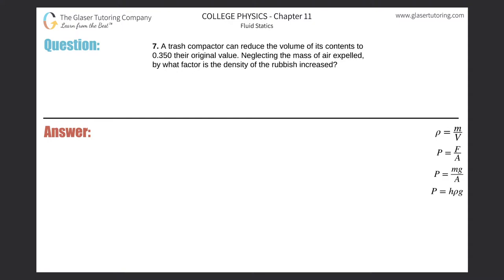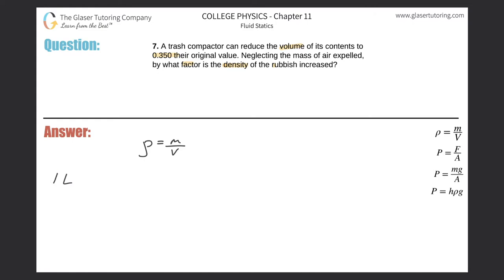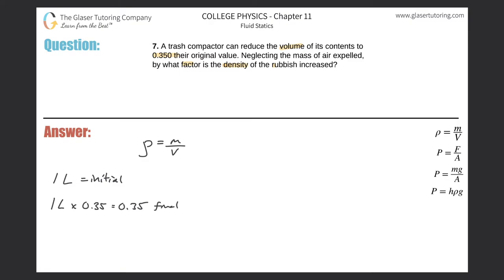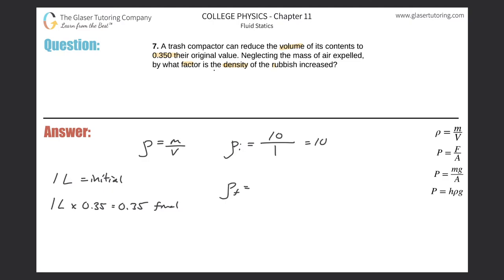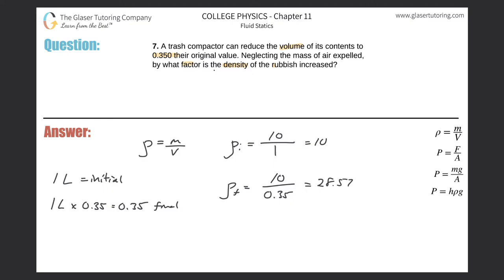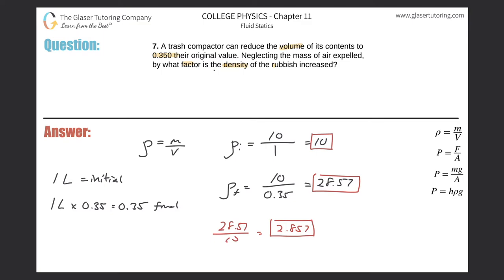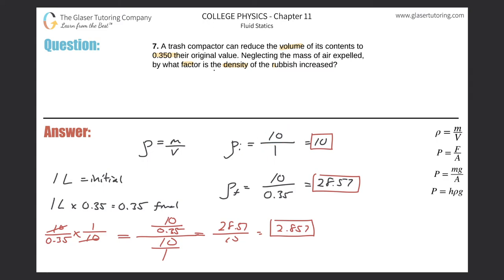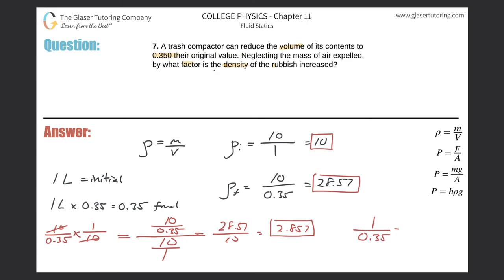11.7 | A trash compactor can reduce the volume of its contents to 0.350 their original value.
A trash compactor can reduce the volume of its contents to 0.350 their original value. Neglecting the mass of air expelled, by what factor is the density of the rubbish increased?